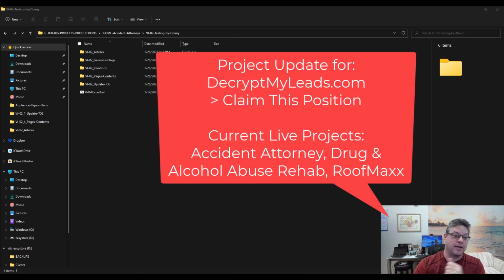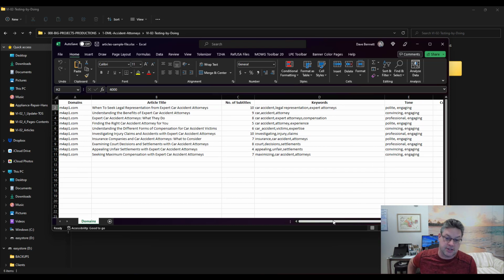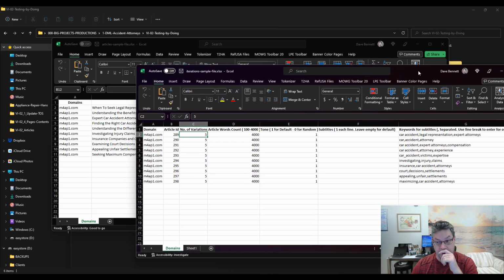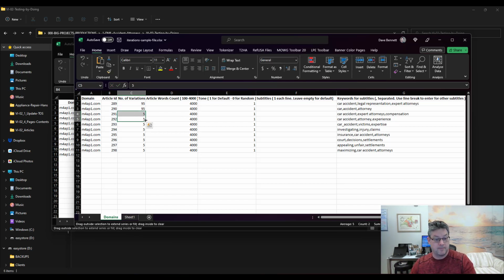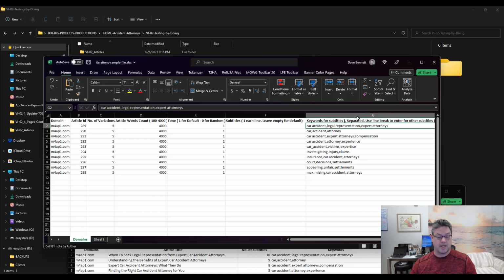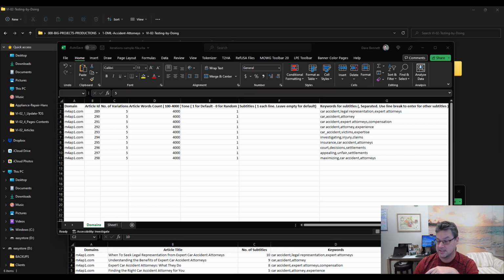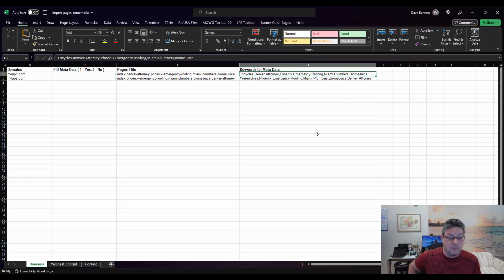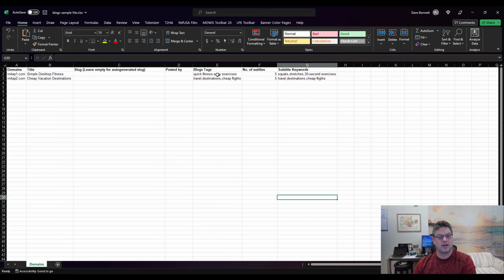DML Positions Update: Jan 26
Here's the latest update! We're extremely close to launch.